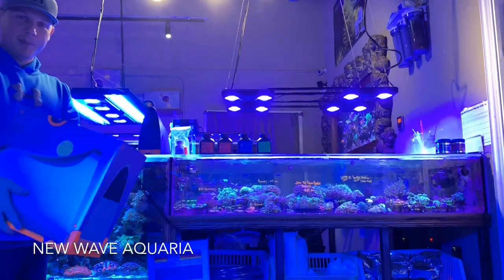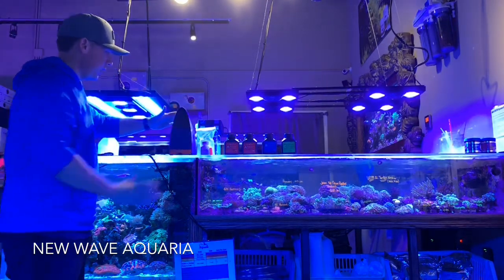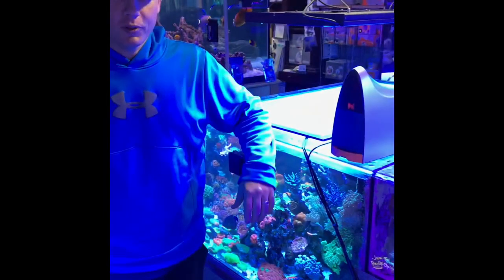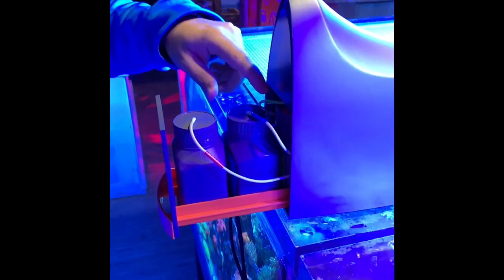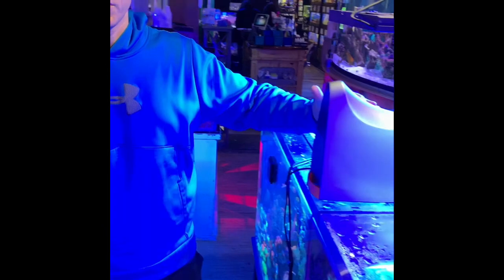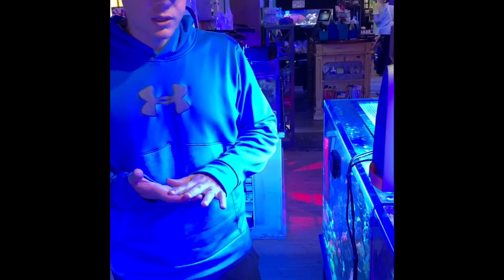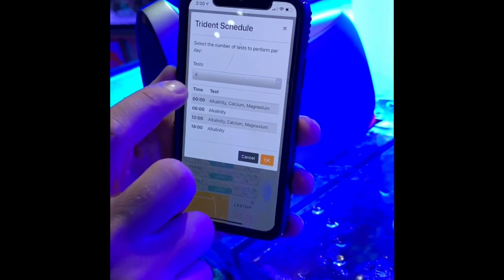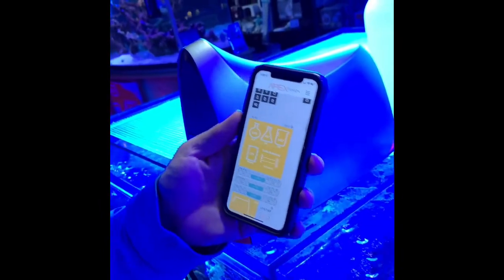Neptune apex trident install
Installing a Neptune trident on reef tank dosing, water analysis.